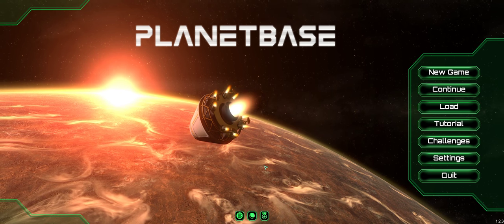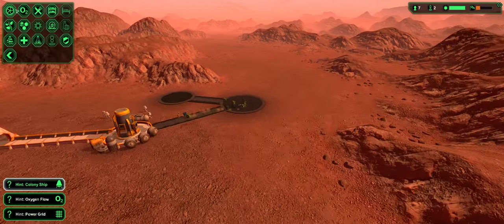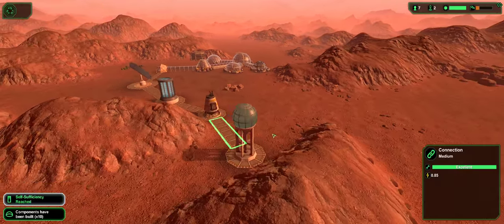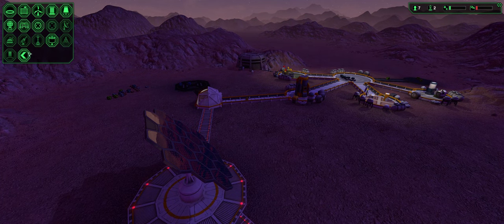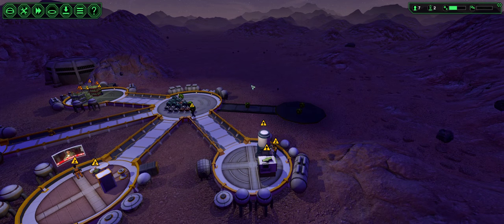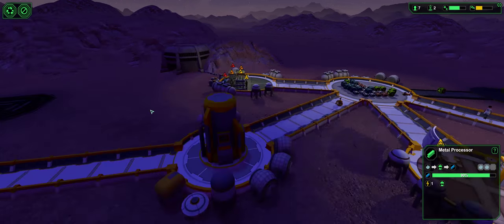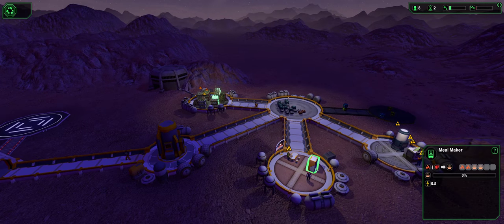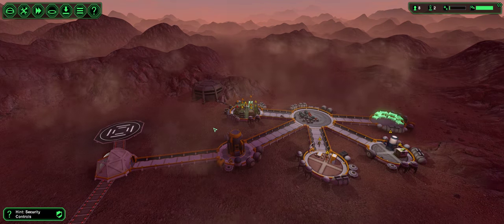Planetbase Episode 1 Getting started!